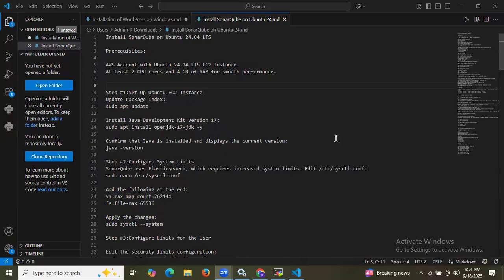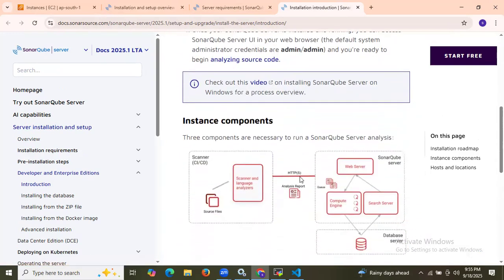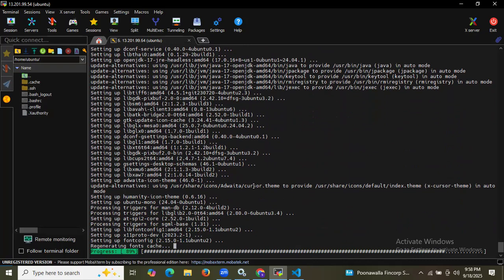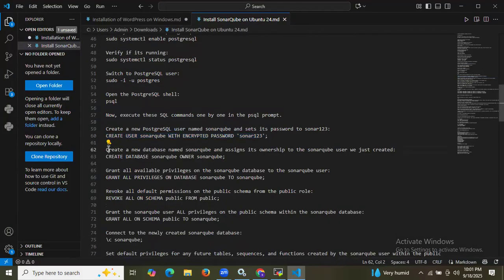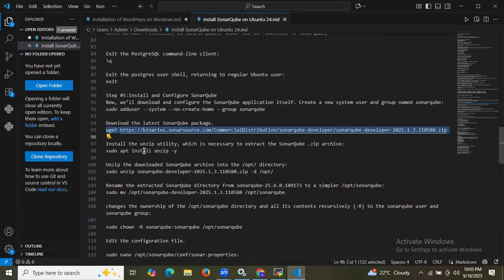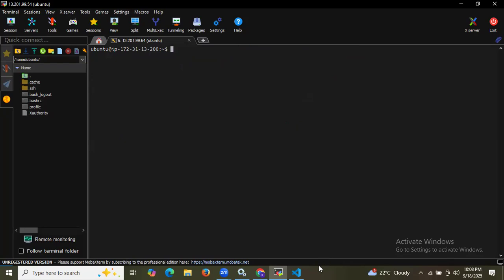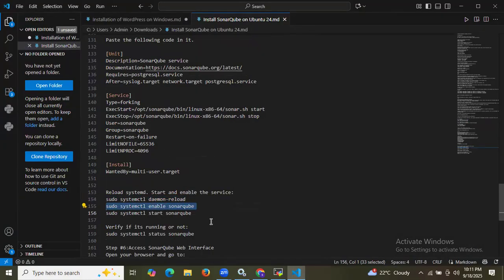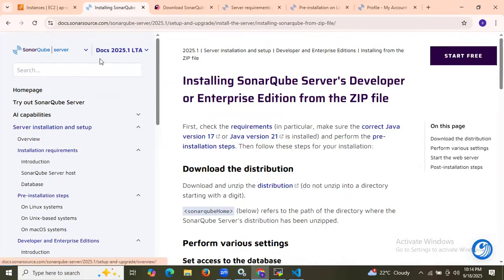How Install SonarQube 2025.1 LTA on Ubuntu 24.04 LTS | Configure latest SonarQube on Linux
In this video we are going to cover How Install SonarQube 2025.1 LTA on Ubuntu 24.04 LTS | Configure latest SonarQube on Linux | SonarQube Tutorial
0:00 Setup Ubuntu EC2 Instance
2:00 Configure System Limits
4:00 Configure Limits for the user
8:00 Install and Configure PostgreSQL database for SonarQube
12:00 Download and Install SonarQube 2025.A LTA on Ubuntu 24.04 LTS
16:00 COnfigure SonarQube
20:00 Access Sonarqube on Web Interface